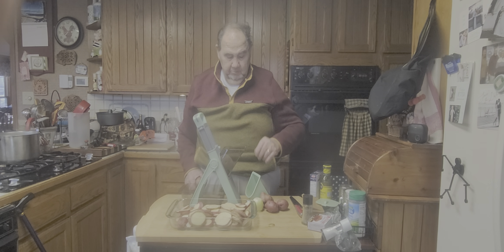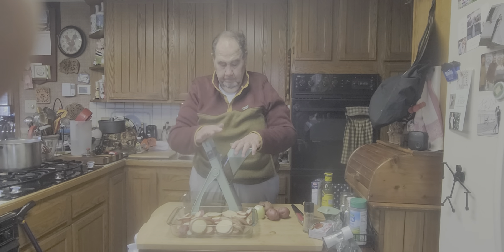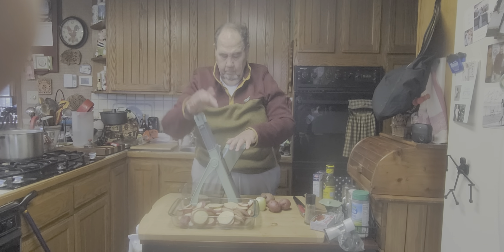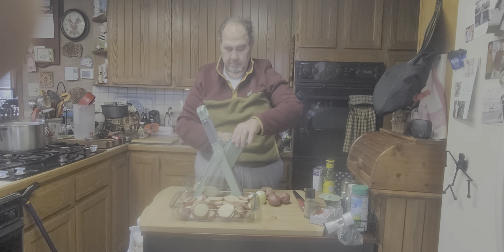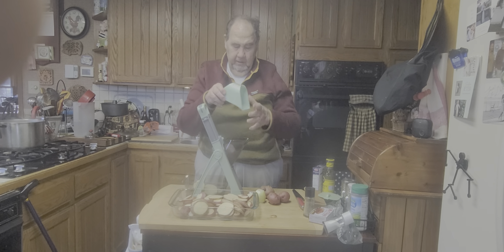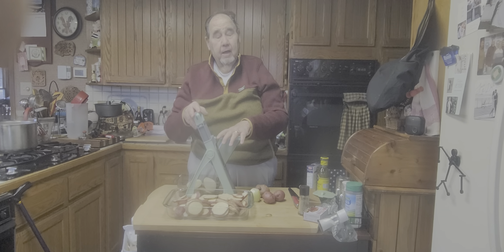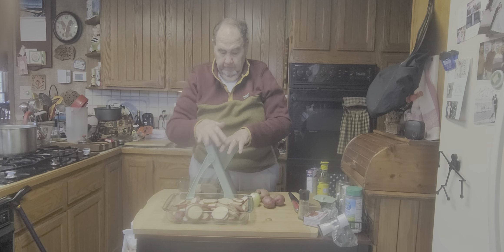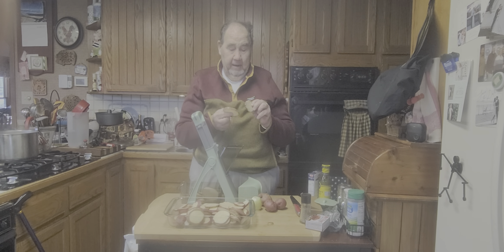My new slicer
Makes you able to keep all your fingers...with a Mandolin slicer.